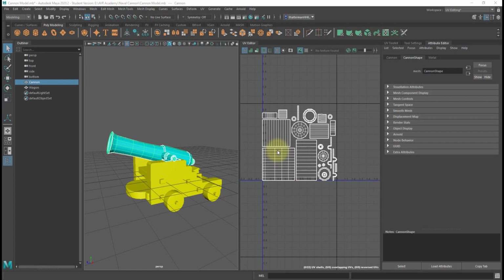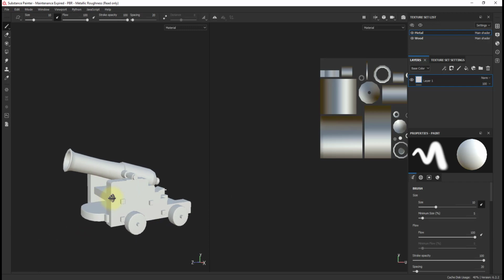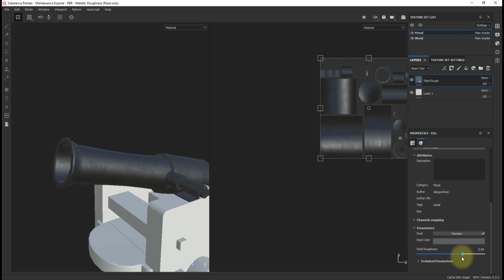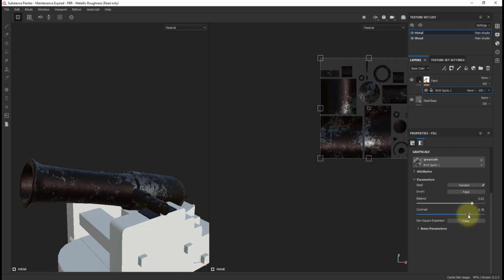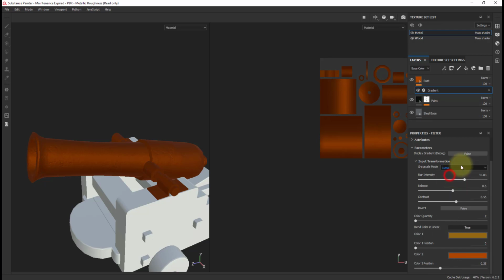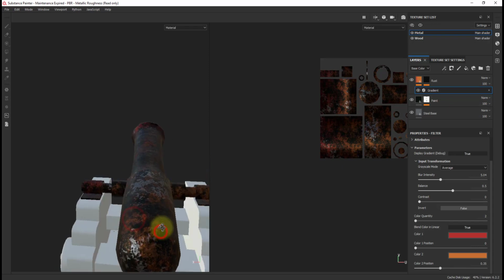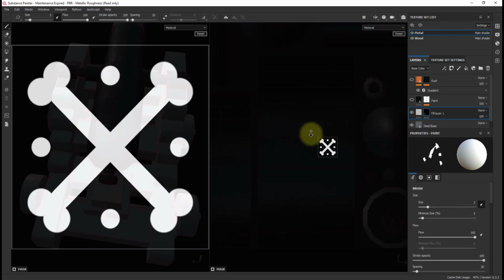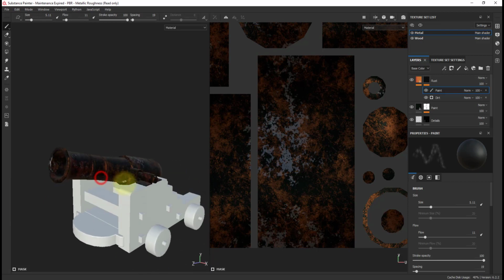06 - Naval Cannon - Texturing - Part 1